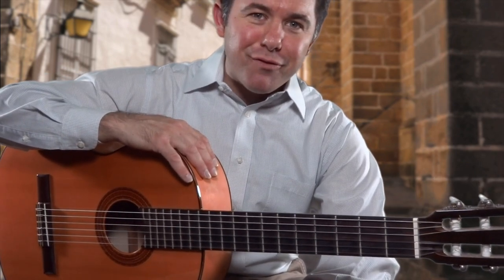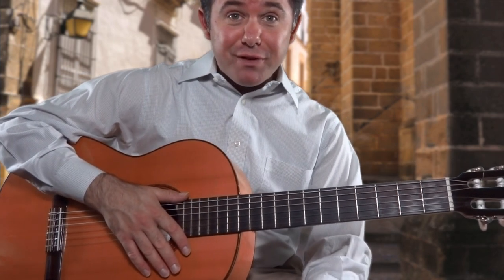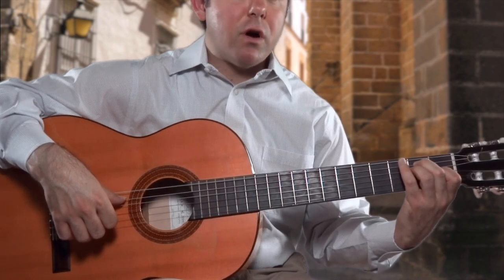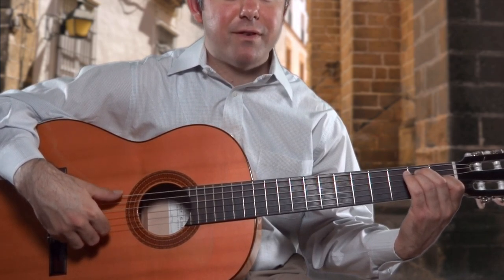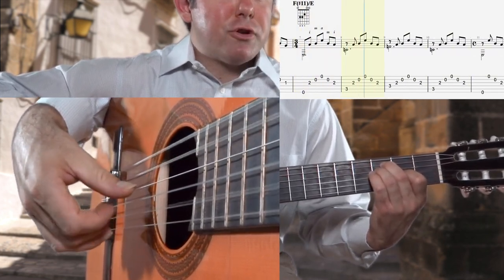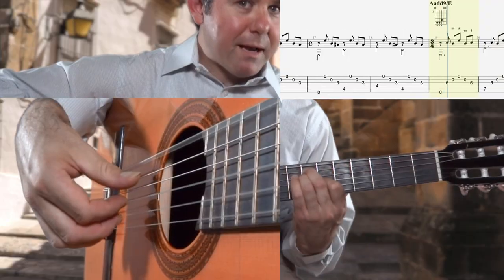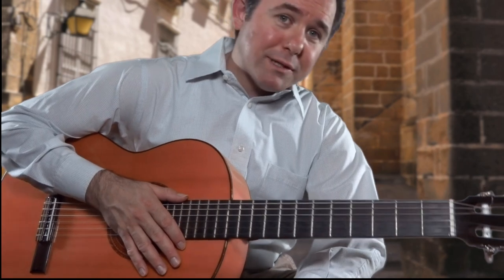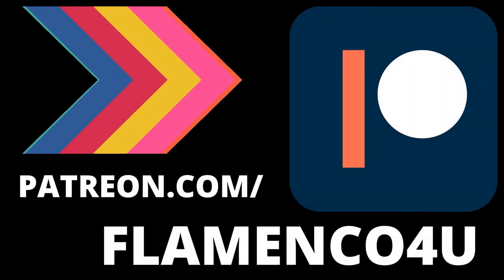How to Play Arpeggios on the Flamenco Guitar [Arpeggios are not from hell] | Guitarra Flamenca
👉Find out your #1 Progress Killer on the Flamenco guitar, and get some awesome gifts from Flamenco4U!

Hi! My name is Ben Stubbs. I’m an American guitar instructor, and the founder of Flamenco4U guitar school here in Los Angeles. Join me here on my YouTube page to learn how to play the flamenco guitar. Thanks for stopping by!

LESSON DESCRIPTION:

One of the techniques that flamenco guitar students tend to be intimidated by is the arpeggio.

Why?

…Well, it’s probably because they think it involves some lighting-fast playing skills that are just unattainable for them.

...It's also because many beginners think that arpeggios are from hell because they are just too hard.

…Well, you know what I have to say about that?

You guessed it…

Nonsense!

The truth is that arpeggios involve some very natural movements of the right playing hand. One you get the gist of it, you'll be playing arpeggios at the speed of light!

And you’ll find this out once you learn how to properly set up the fingers along the strings before you stroke your first note.

What do I mean when I say “set up” the fingers?

When you pick up the guitar…

…And I mean every time you pick up the guitar…

…The first thing your right hand fingers should do is get familiarized with the strings.

How is this done?

…Watch the video and download the study guide, charts and TABs to find out how!

➡️MY GUITAR⬅️
Manuel Rodriguez “Caballero” M/C-3

➡️GEAR LIST⬅️
Camera - Sony Cybershot